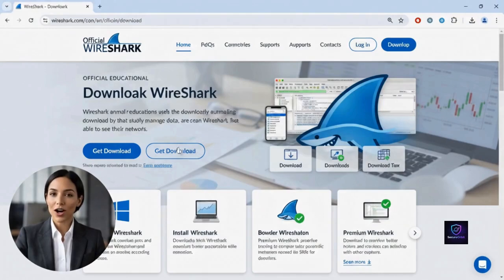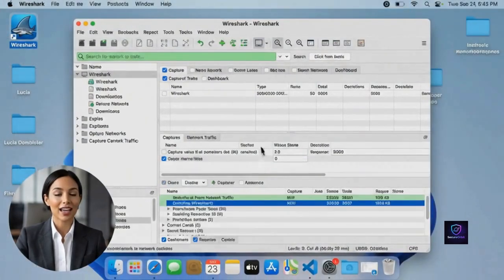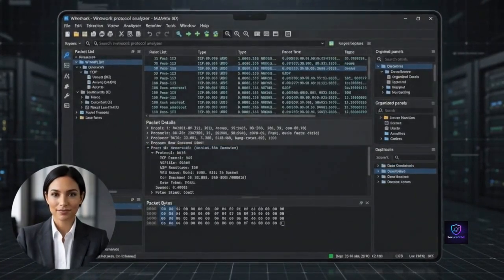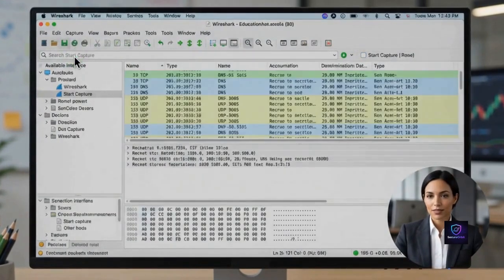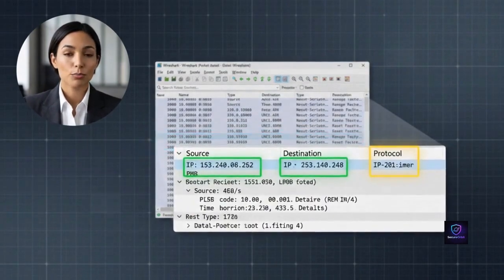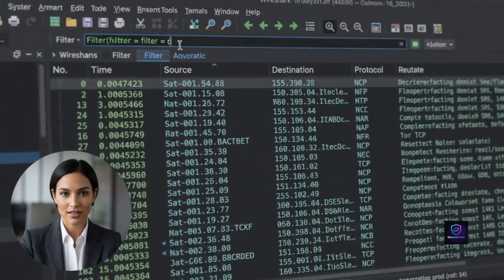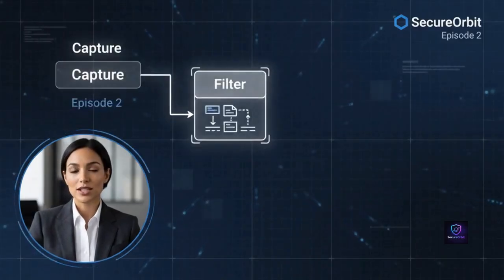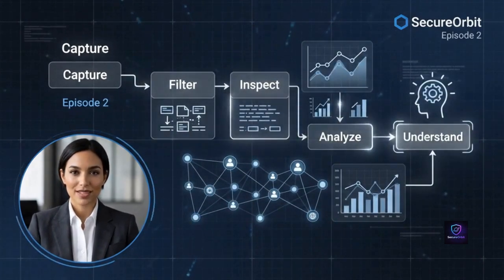Master Wireshark in 2 Minutes | Installation, Packet Capture & Analysis Explained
Welcome to SecureOrbit.

In this lesson of Master Cybersecurity Tools in 2 Minutes, you'll learn Wireshark, one of the world's most widely used network protocol analyzers.

In just 2 minutes, you'll understand:

✅ What Wireshark is
✅ Why it's used
✅ Installation overview
✅ Interface walkthrough
✅ Packet capture
✅ Packet analysis
✅ Display filters
✅ Practical workflow
✅ Real-world applications
✅ Best practices

This lesson is designed for students, beginners, developers, IT professionals, and anyone interested in networking or cybersecurity.

⏱️ Chapters
00:00 Introduction
00:10 What is Wireshark?
00:20 Installation
00:30 Interface Overview
00:40 Start Packet Capture
00:50 Understanding Packets
01:00 Display Filters
01:10 Workflow
01:20 Practical Example
01:30 Professional Use
01:40 Best Practices
01:50 Summary